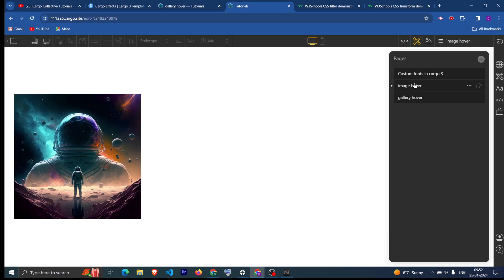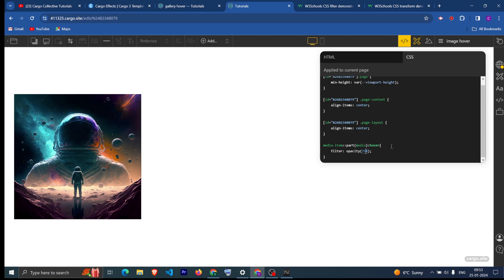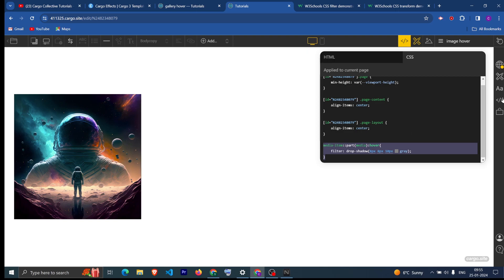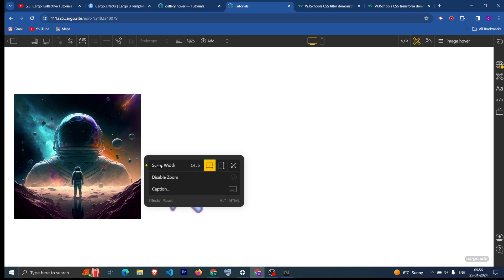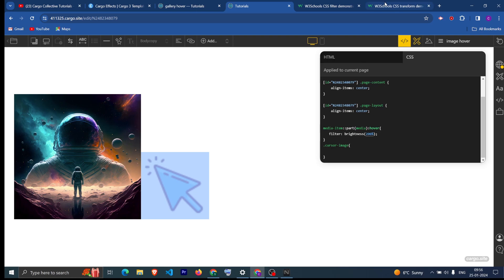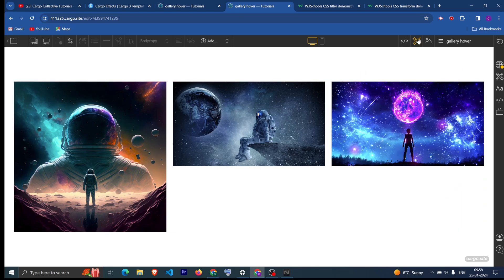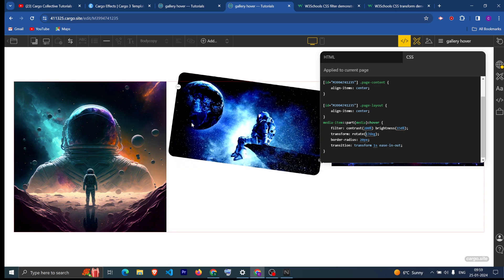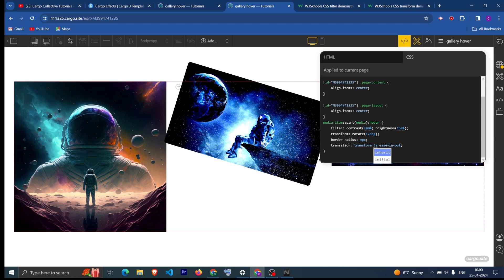Add Filter Effects in Cargo 3 | Cargo Collective Tutorial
In this video I will tell you how you can add CSS filter effects and transform in Cargo 3 site builder.

Code🖥 -

media-item::part(media):hover {
    filter: contrast(200%) brightness(150%);
    transform: rotate(17deg);
    border-radius: 9px;
    transition: transform 3s ease-in-out;
Website Link used in video -

Filter Effect in Cargo Collective
Filter Effect  in Cargo 3
Filter Effect in Cargo site
CSS Filter Effect in Cargo Collective
CSS Filter Effect in Cargo 3